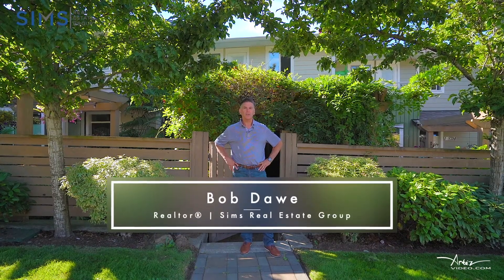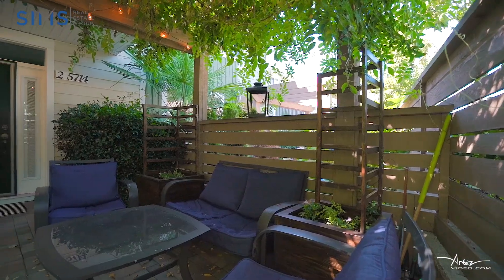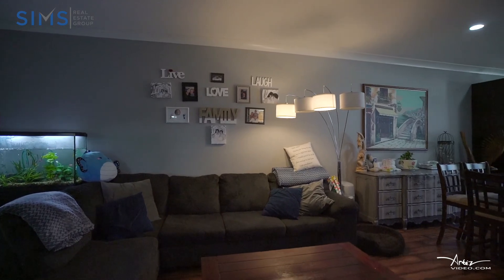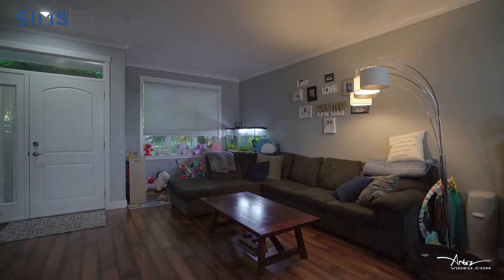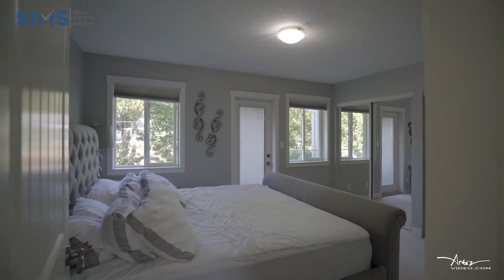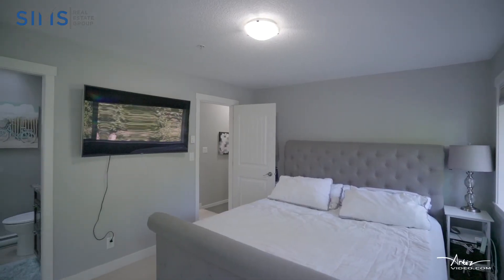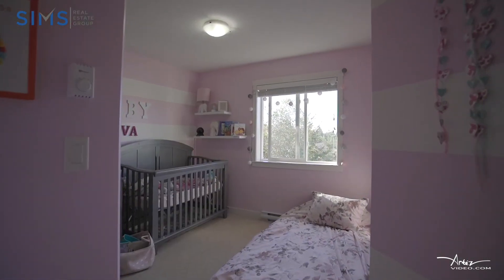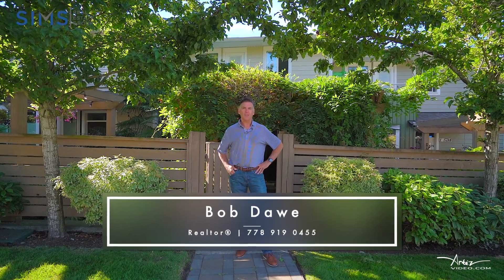2-5714 Turner Road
Beautiful North Nanaimo Townhouse w/ Great Layout

2-5714 Turner Road
$559,900
3 Bedrooms/3 Bathrooms
1446 SQFT over 2 levels
Multiple outdoor living spaces
Open Concept Layout
Pets & Rentals Allowed
North Nanaimo Location